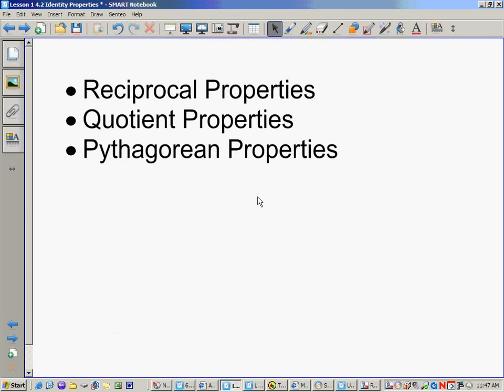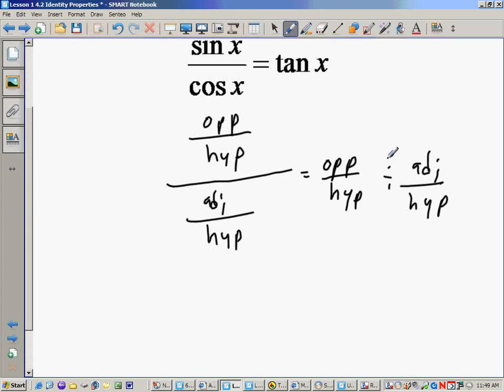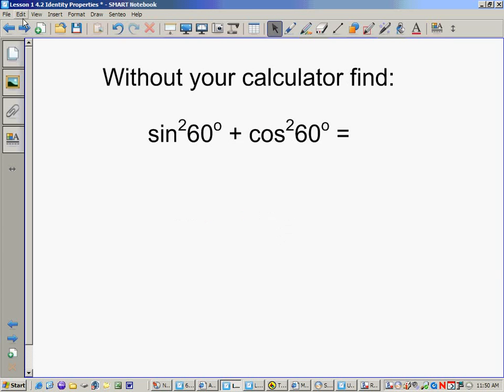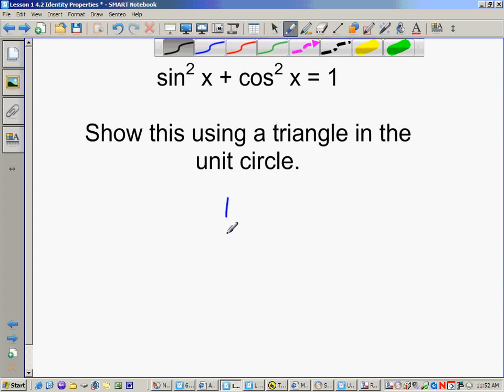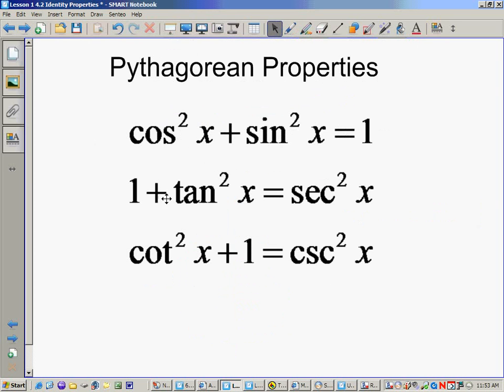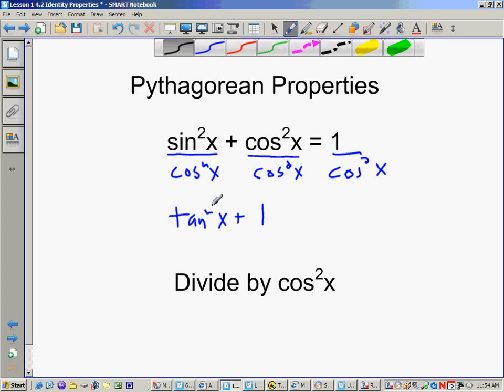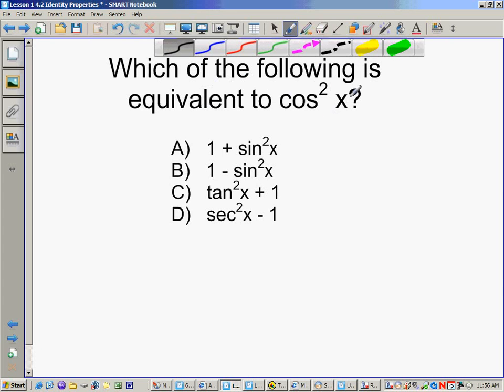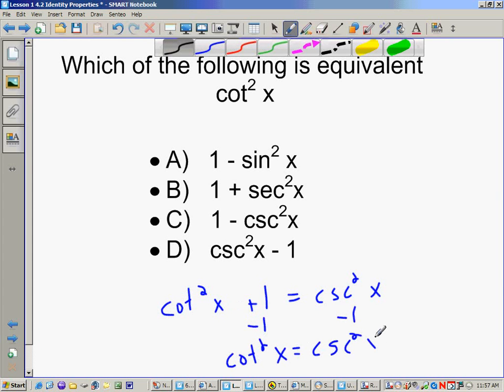Lesson 4.2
Precalculus Identities